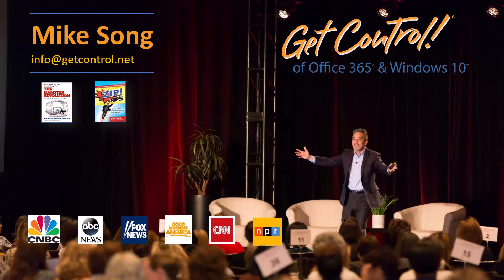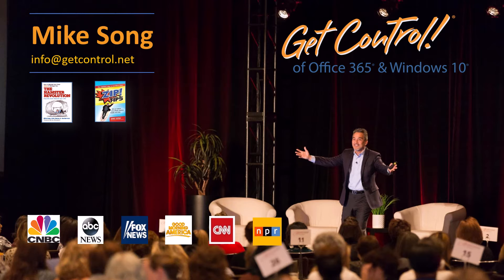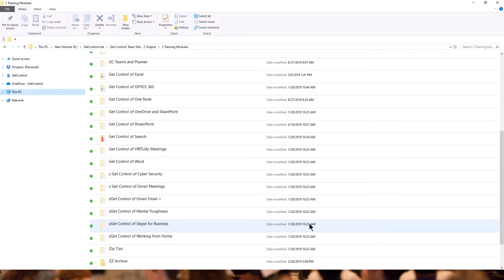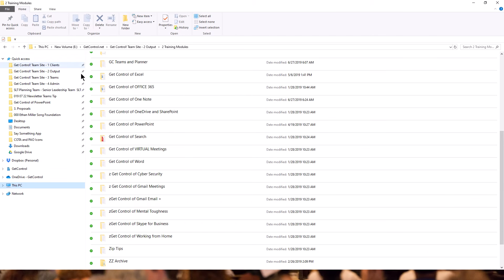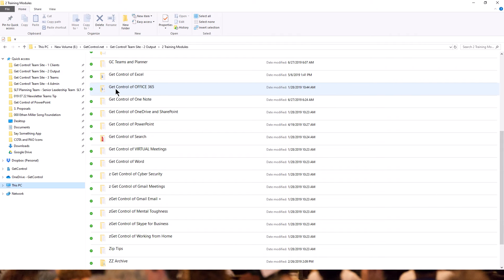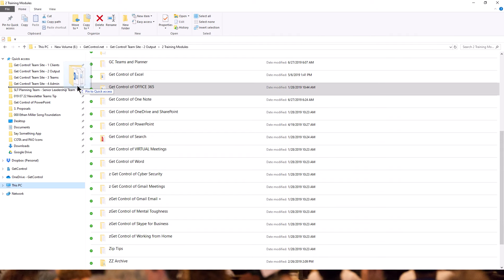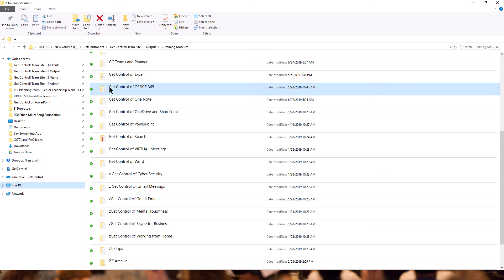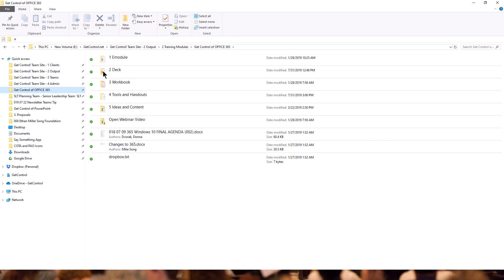Great Windows Explorer Shortcut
Great tip from our Get Control of Windows class.